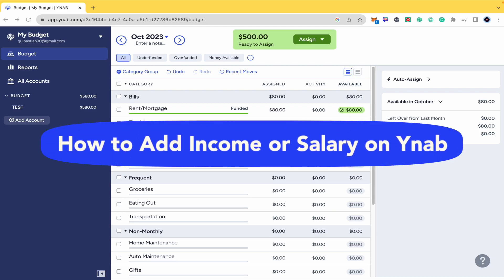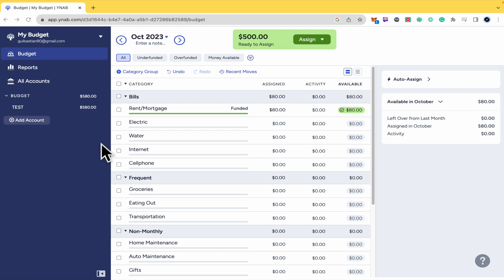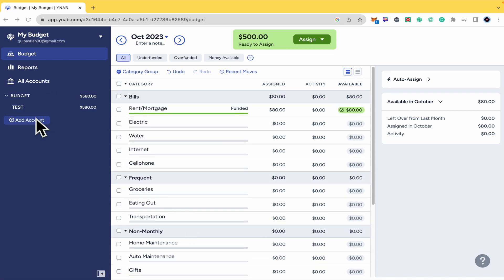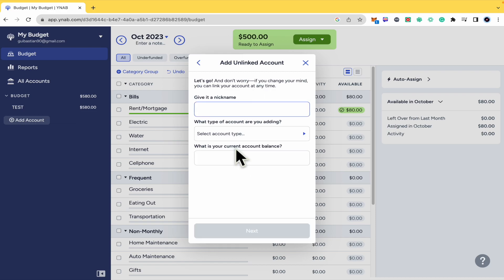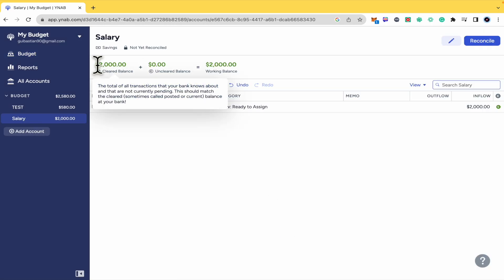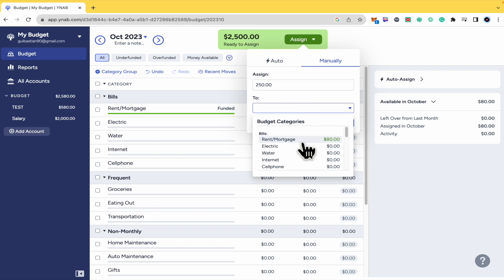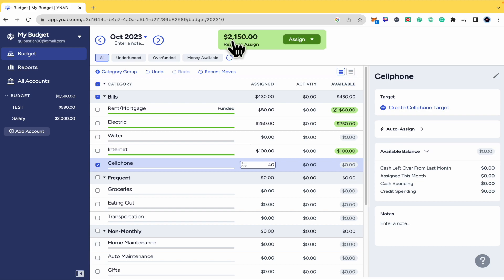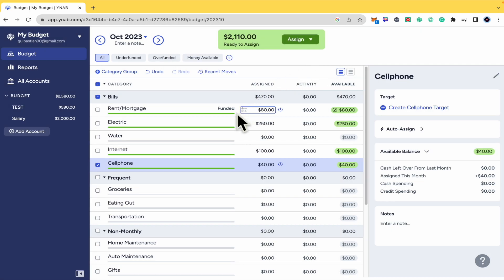How to Add Income/Salary on Ynab Account (2026) Easy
In this video, we have shown How to Add Income/Salary ynab Account